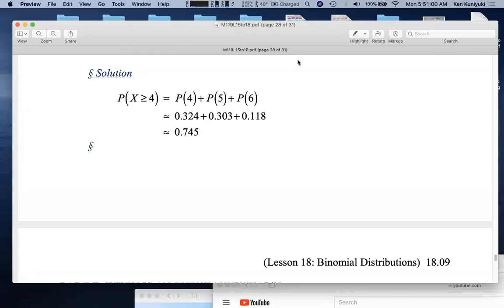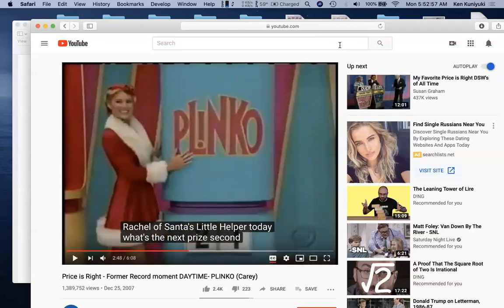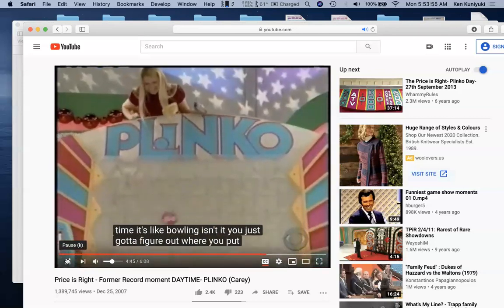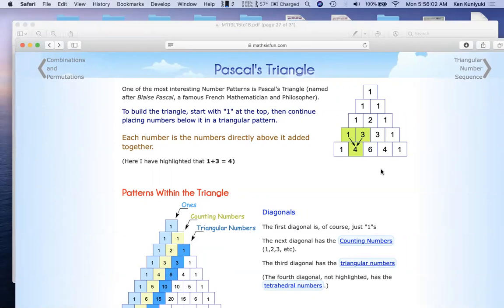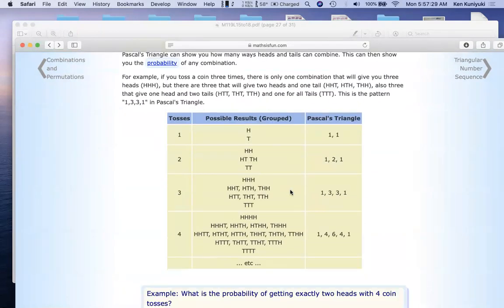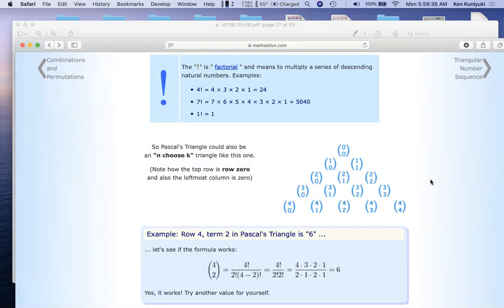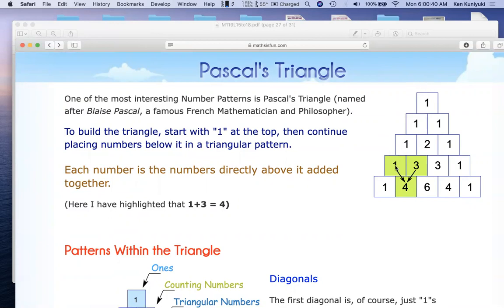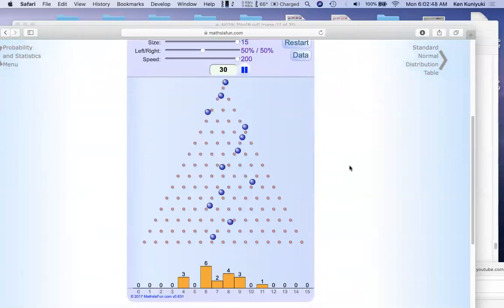Math 119, Day 11, Part 6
Lesson 18: Binomial Distributions: Pascal’s Triangle.
CORRECTION: 12:17: if the student guesses randomly.